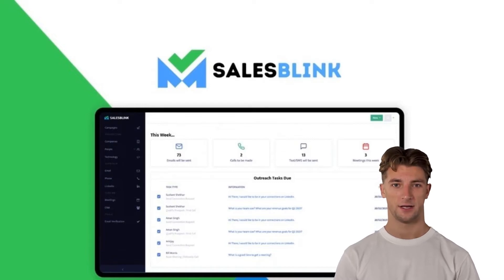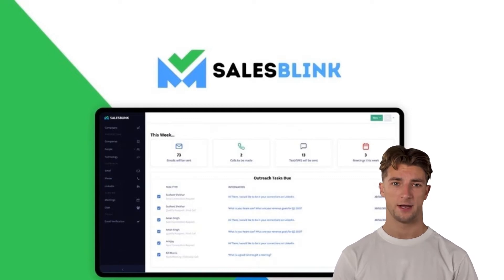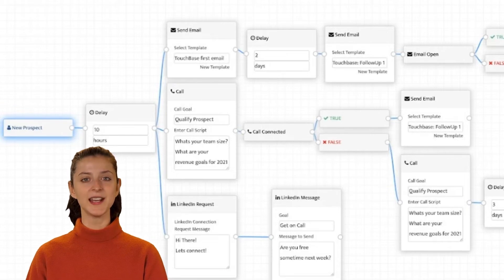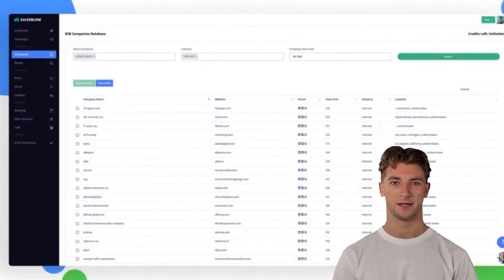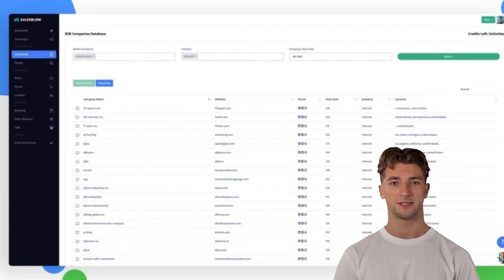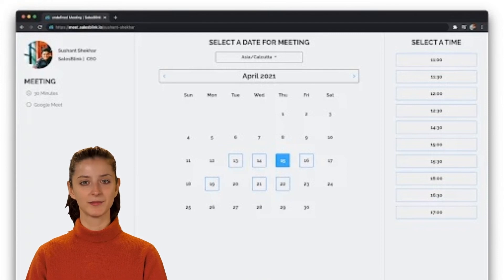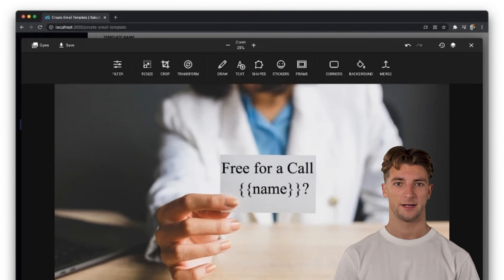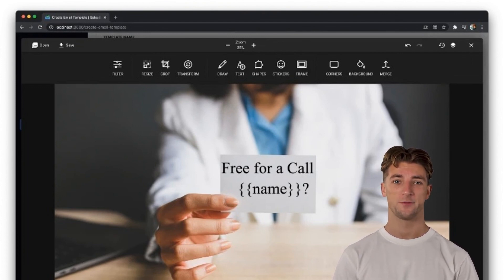🟢 SalesBlink [Lifetime Deal] finding professional emails from domains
Close deals at lightning-fast speed by finding professional emails, enriching domain data, and automating cold outreach.
** The SalesBlink Deal has expired! [For Limited Time]

Notable benefits of SalesBlink:
- Connect with the right leads every time for better prospecting, outreach, and conversions
- Find professional emails from site domains and automate cold outreach to save time
- Alternative to: Hunter.io and Apollo.io
- Best for: Sales teams looking for an easier way to find and convert new leads with automated outreach